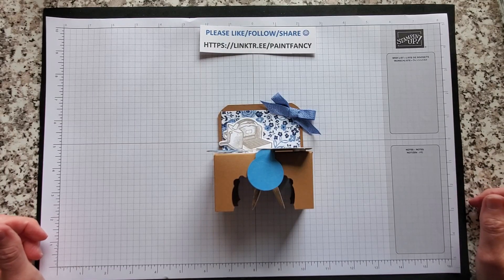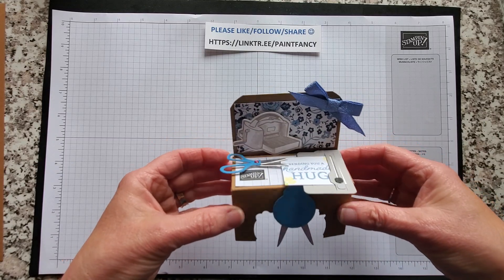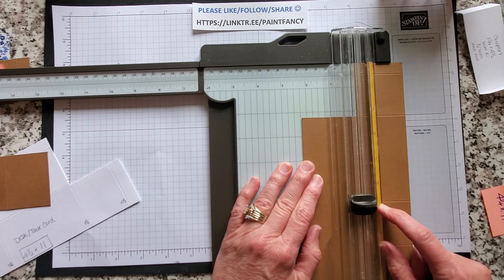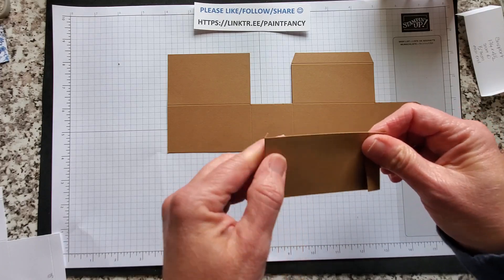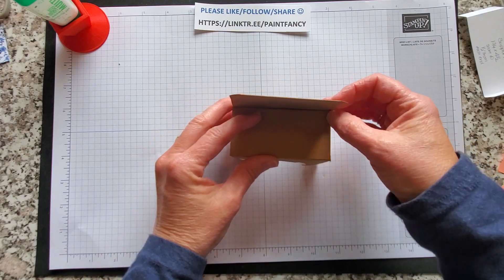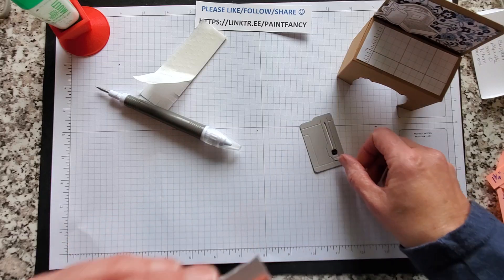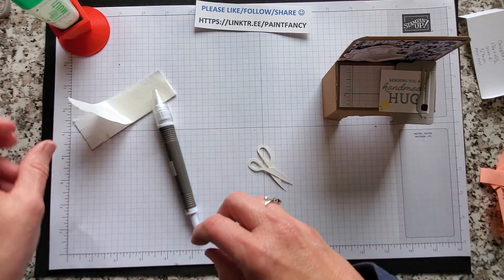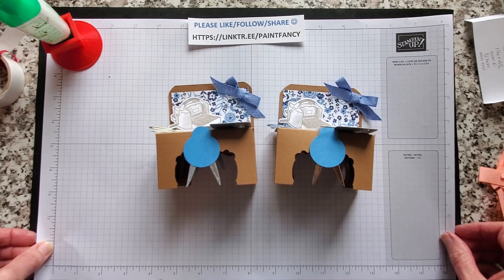Let's Make a Craft Desk Card- A2 Size :)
I made this card as a challenge for my upline, Linda Bauwin. I hope you enjoy the tutorial.

• Silver Foil 12" X 12" (30.5 X 30.5 Cm) Specialty Pack [156457] $10.00
• Countryside Inn 12" X 12" (30.5 X 30.5 Cm) Designer Series Paper [161467] $12.50
• Boho Blue Limited Edition Mini Stampin' Cut & Emboss Machine [161104] $63.00